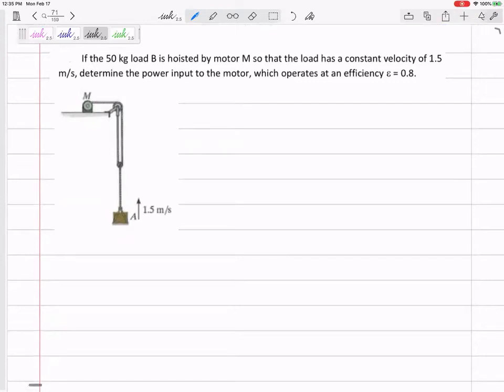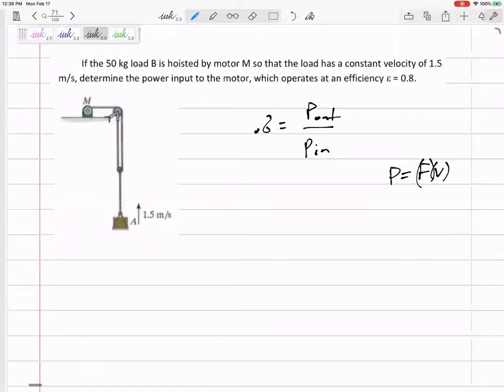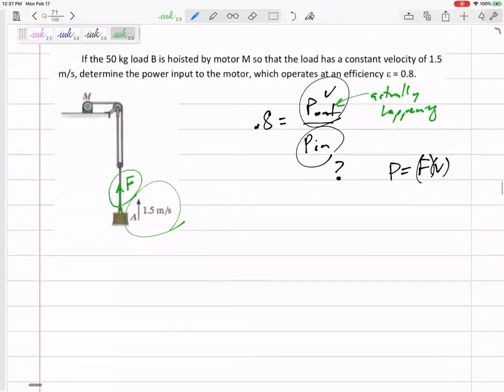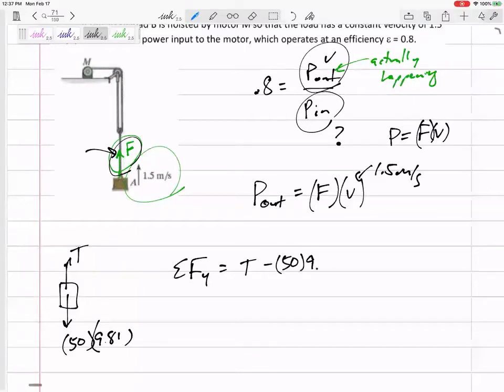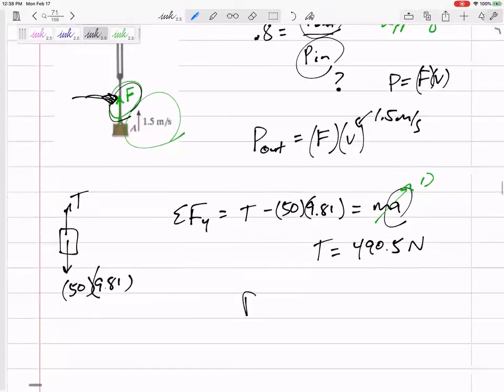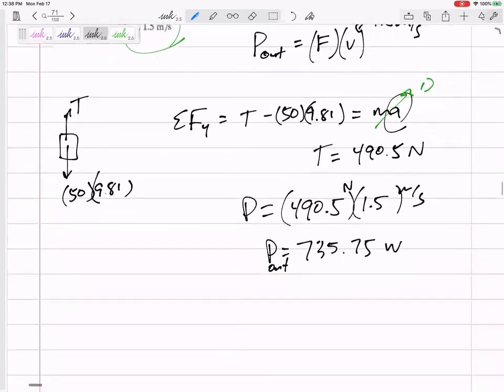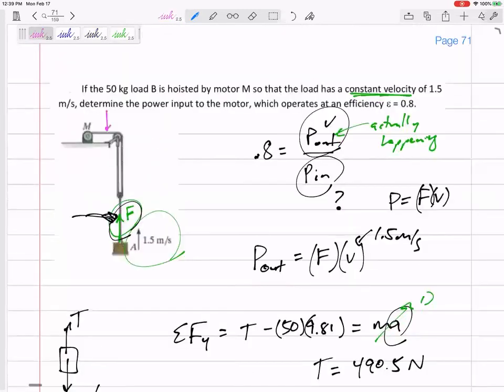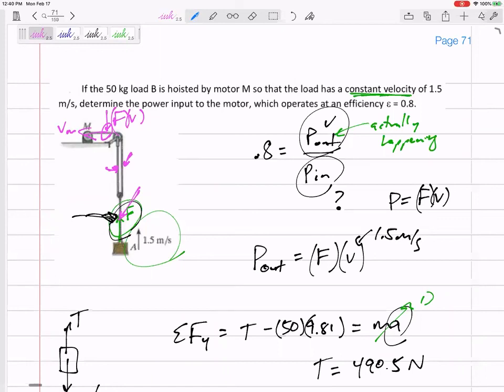Dynamics - Work and Energy example 2